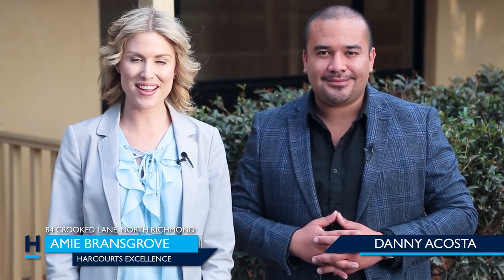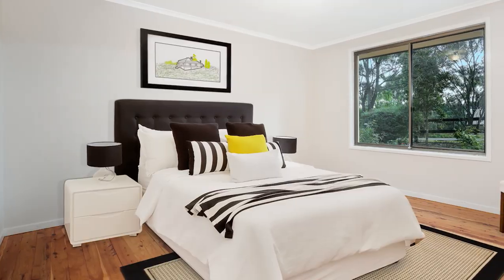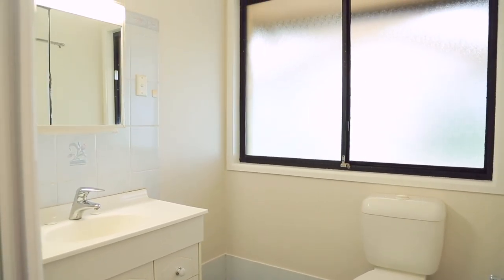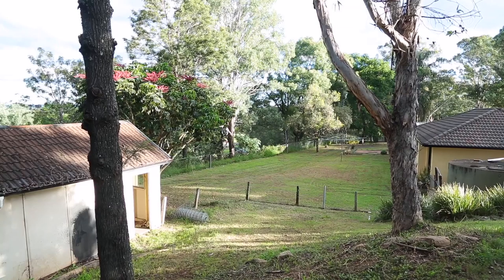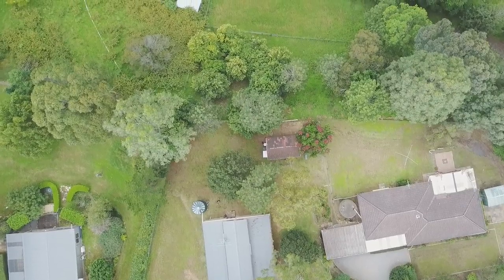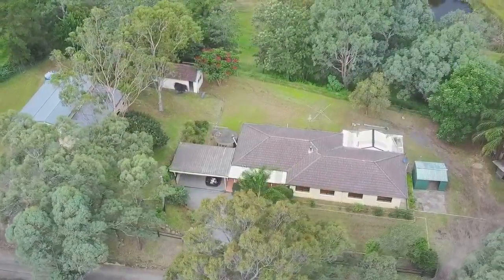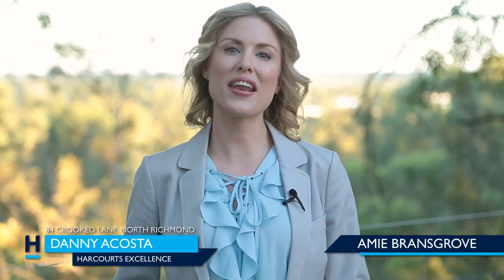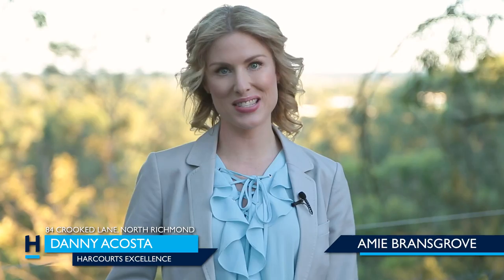Property Intelligence Media - Call us on 1300 20 30 38 - 84 Crooked Lane, North Richmond